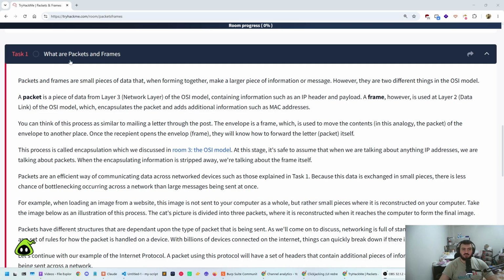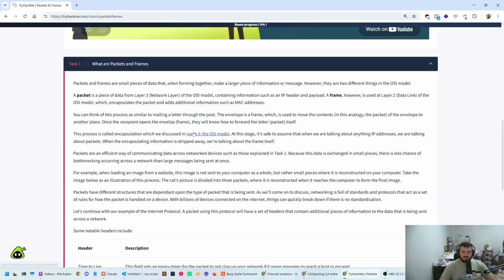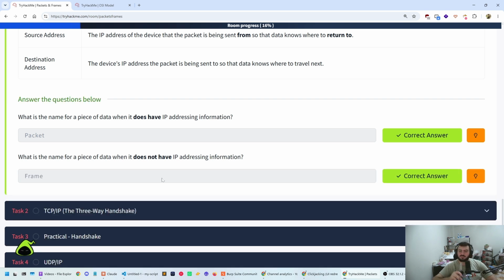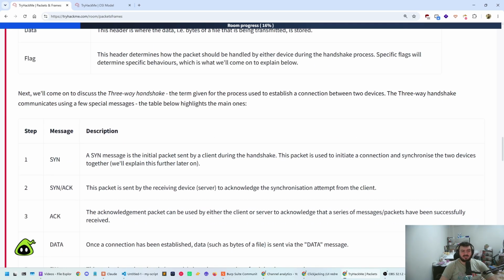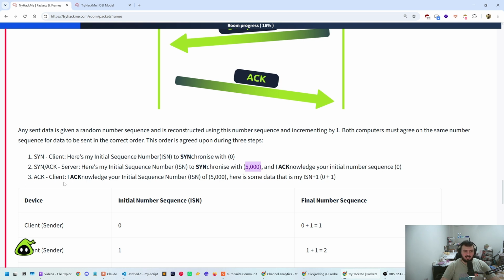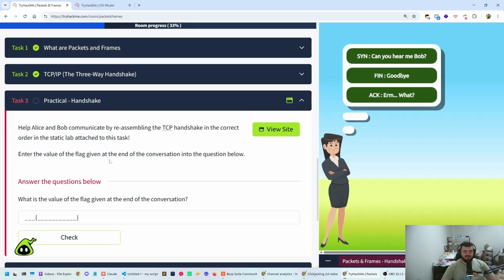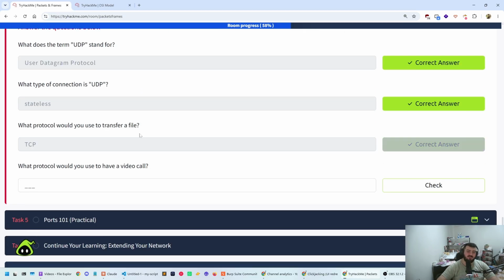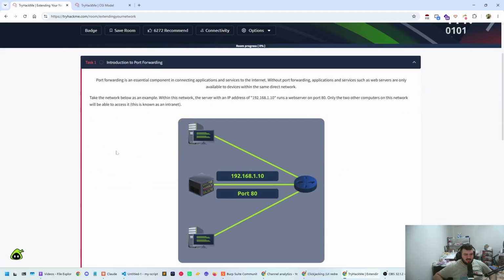TCP vs UDP and How Data Actually Travels Through Networks - TryHackMe Pre Security Network Packets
TCP guarantees delivery. UDP doesn't care. And the difference between them determines how every application on the internet communicates.

In this video, I walk through TryHackMe's packets and frames module from the Pre-Security path. We cover the TCP/IP model, how TCP's three-way handshake works, why UDP skips all that for speed, how data gets wrapped in frames and packets as it travels through a network, and how ports direct traffic to the right application.

If you've ever wondered what actually happens when you type a URL and hit enter, or why Nmap shows specific port numbers, or how Wireshark breaks down captured traffic into layers, this is the foundation that explains all of it.

🔍 TOPICS COVERED:
TCP/IP, UDP, three-way handshake, packets, frames, ports, network protocols, encapsulation, transport layer, cybersecurity foundations